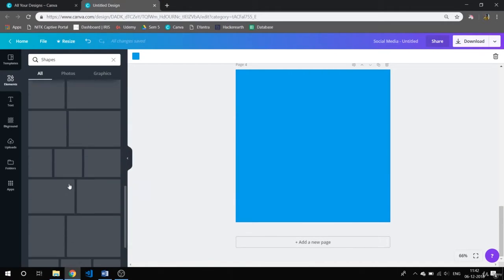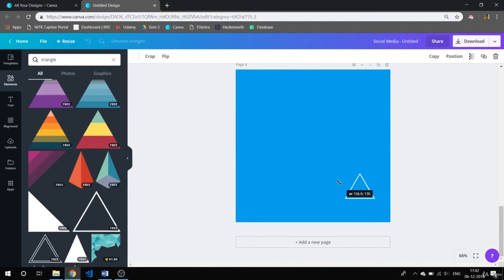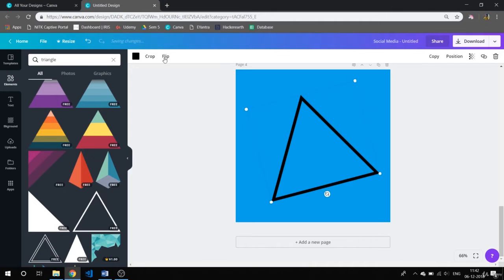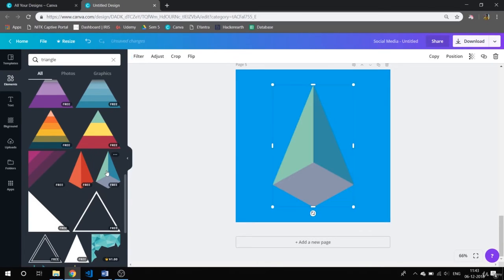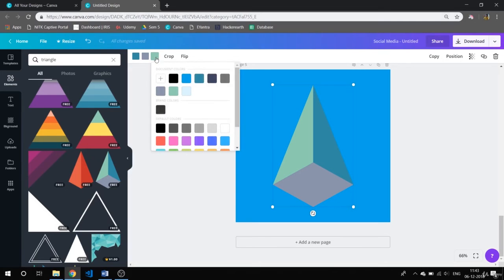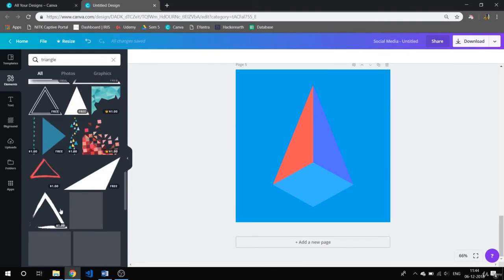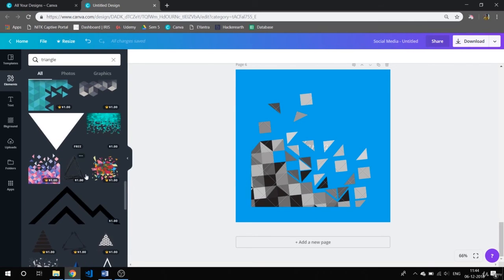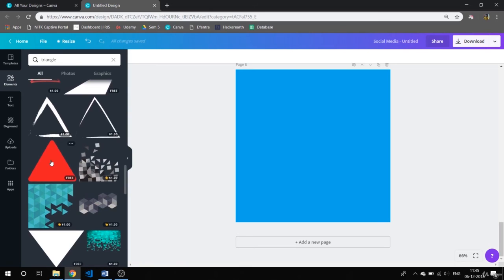Shapes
Canva For Entrepreneurs, Freelancers and Online Money Makers – Learn How to Design with Canva and Sell Your Work to Make Money Online.

What you’ll learn:

You will learn fundamental principles of graphic design that will allow you to create awesome designs
You will learn how to make money online with Canva Skills
Explore the latest features of Canva (Canva 2.0)
Design 8 different fun and engaging projects, each in a very hand-on, practical way.
This course is recorded in Canva 2.0. In other words, this is the most up-to-date course on Canva.

,Udemy Total Free Course
,canva graphics design for entrepreneurs
,canvas creator
,canva mac
,canva desktop
,canva app
,canvas images
,online design
,sign up canva